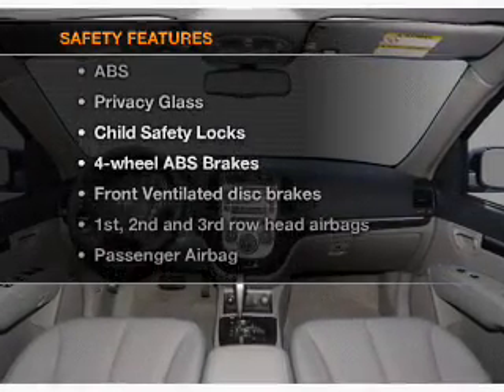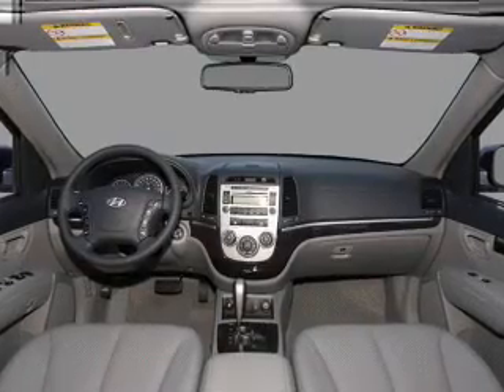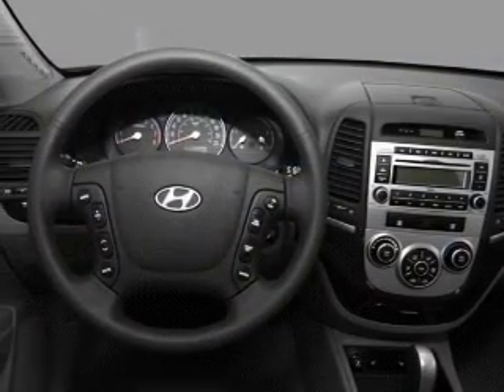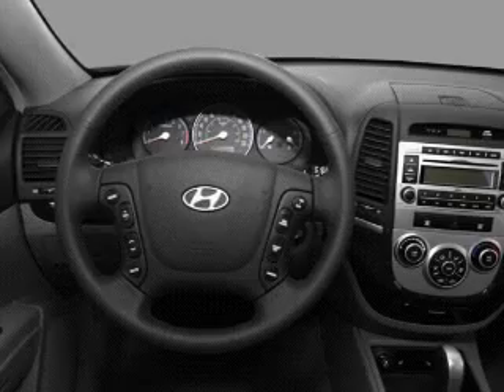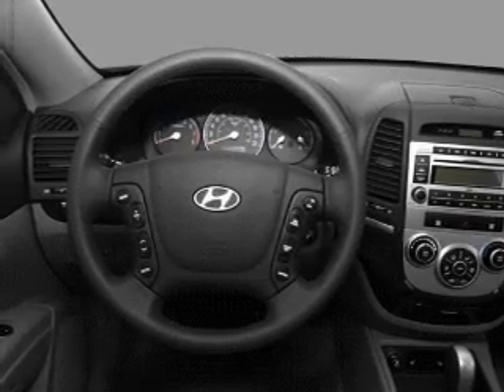2007 Hyundai Santa Fe - Las Vegas NV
Year: 2007
Make: Hyundai
Model: Santa Fe
Trim: GLS
Engine: 2.7 liter 6 cylinder 24 valve
Transmission:
Color: White
Mileage: 58445
Address:
5325 West Sahara Ave